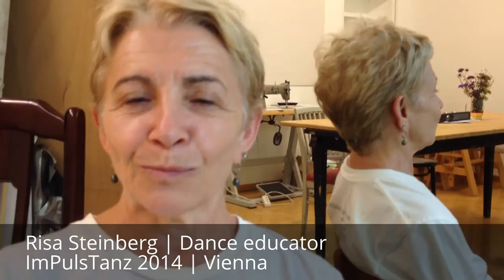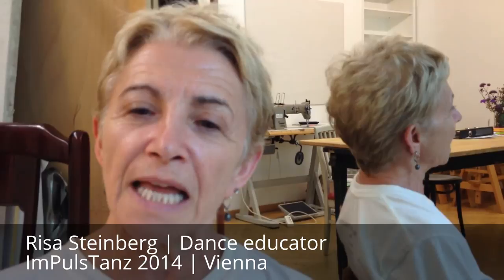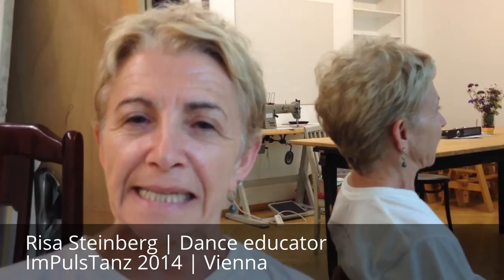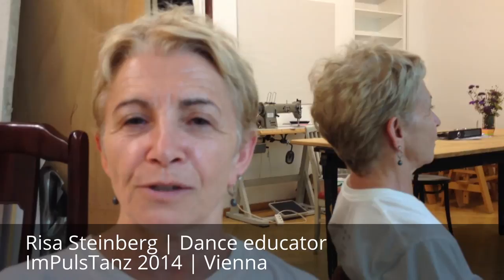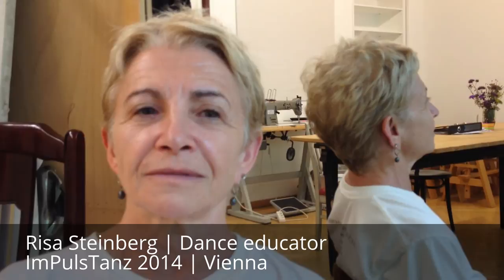Risa Steinberg @ ImPulsTanz 2014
Conversation with Risa Steinberg @ ImPulsTanz 2014 about her teaching approach and thoughts about dance education technique and more.

Produced by Marlon Barrios Solano
for dance-tech.tv